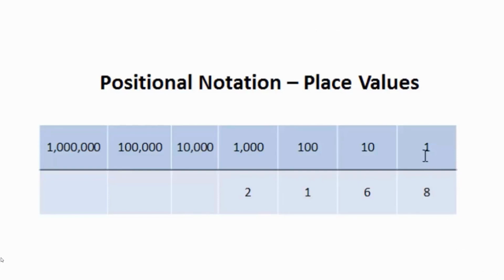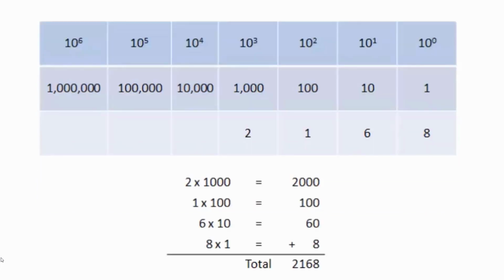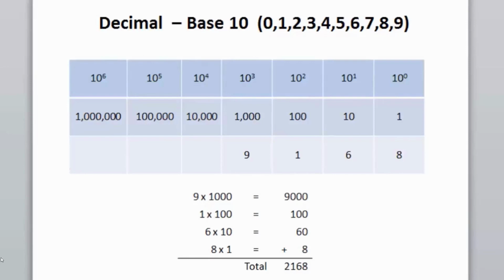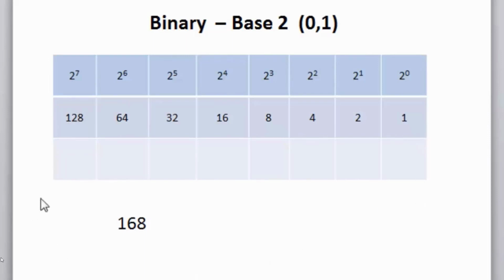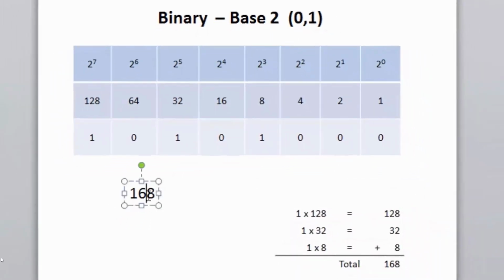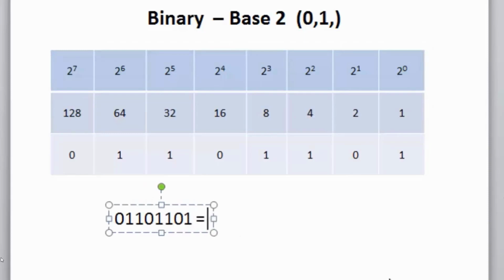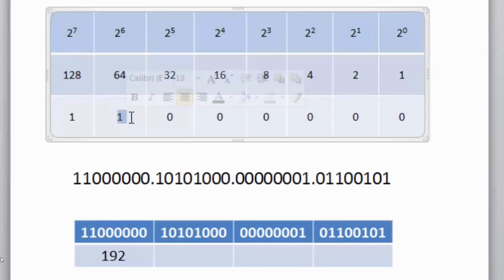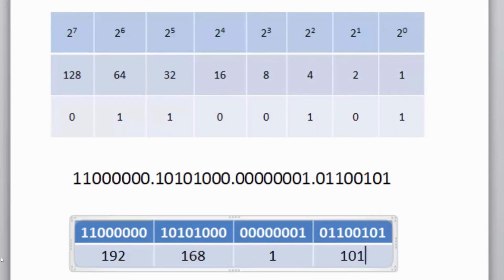Video - Converting Between Binary and Decimal Numbering Systems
Video demonstrating how to convert between binary and decimal numbering systems.